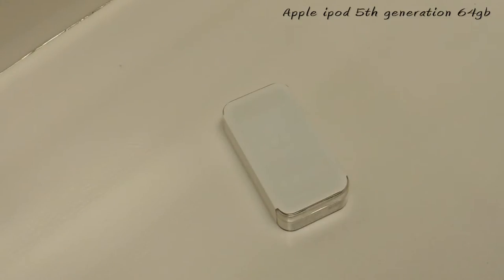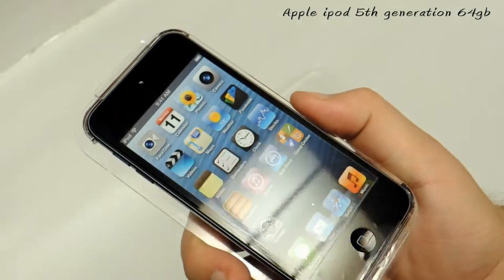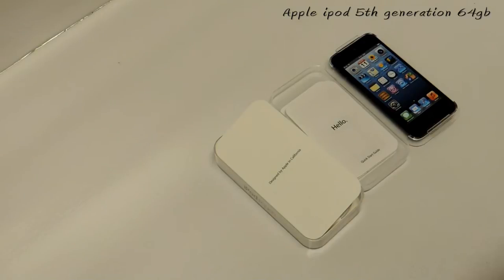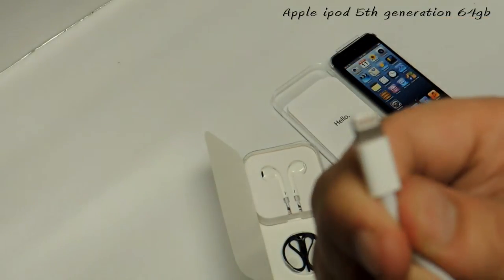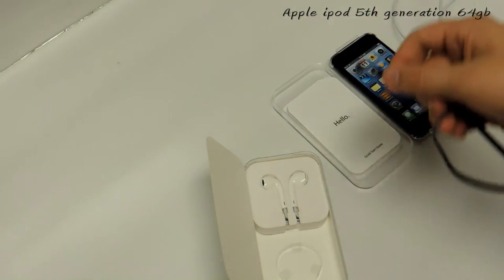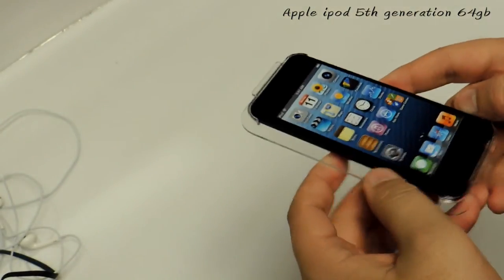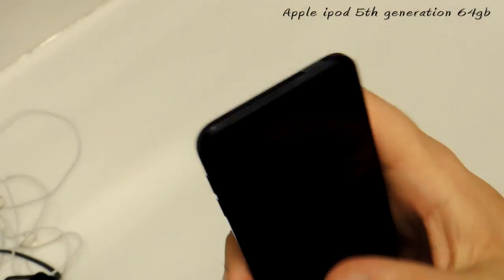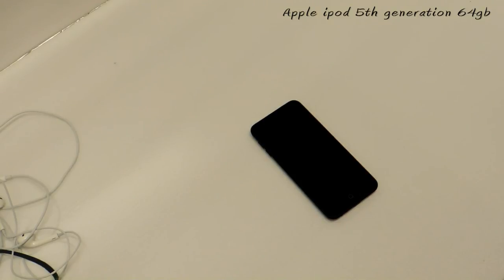New Apple iPod Touch (5th Gen.) Slate 64GB Model Unboxing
REMEMBER TO LIKE, FAVORITE & SHARE

For the best Controller Technology Visit GamersOption!

Need a grip on your controller? VenomGrips has them!

Hey guys munncl here bringing you guys a unboxing today on the new Apple Ipod 5th Generation model. This is the 64GB Slate Black model. I purchased this directly thru Best Buy and had it get shipped to me.

Thanks!